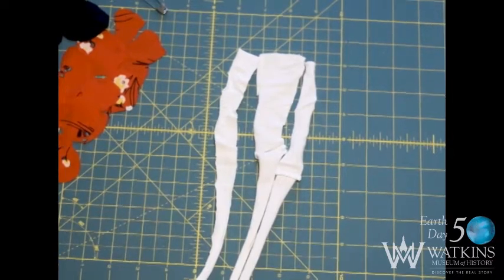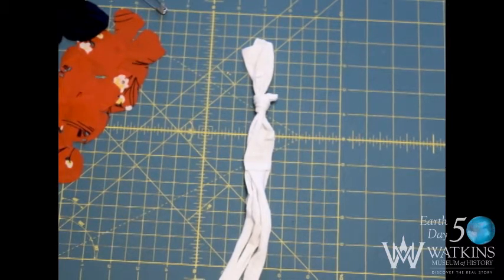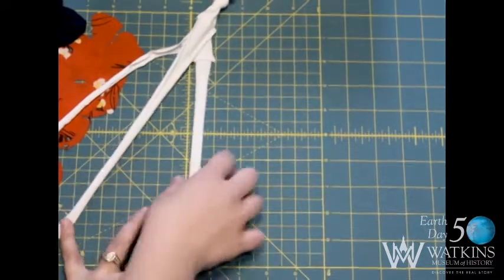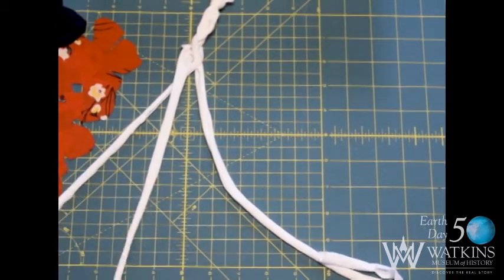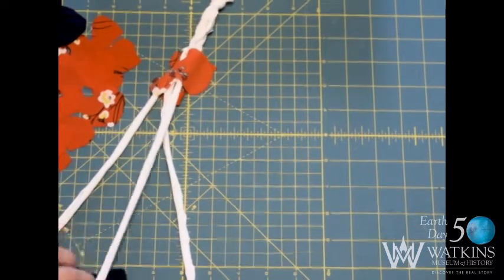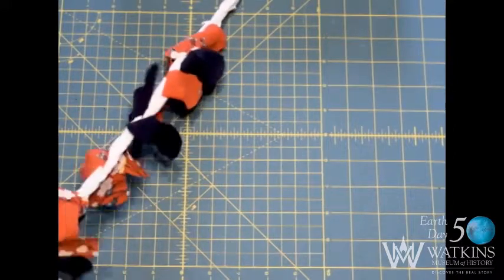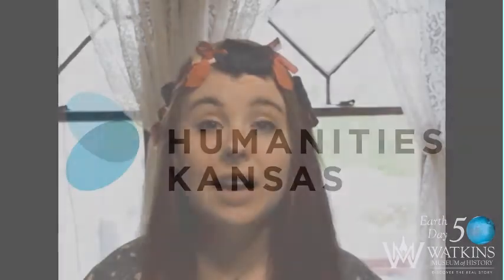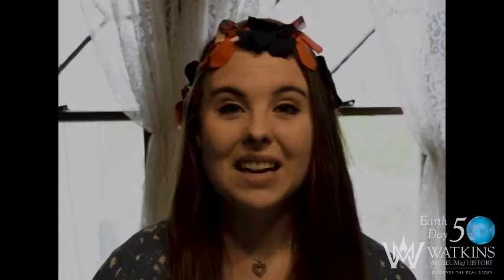Crafting Earth Day Flower Crowns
Learn how to craft a Flower Crown with our Education and Outreach Assistant, Emily Wellborn. This video concludes our our Virtual Earth Day 50th Birthday Party event! Thanks for joining us! Happy Earth Day!